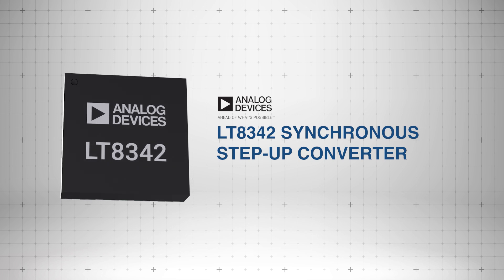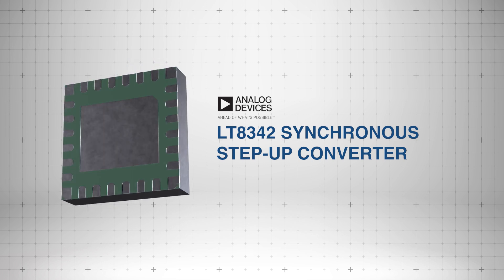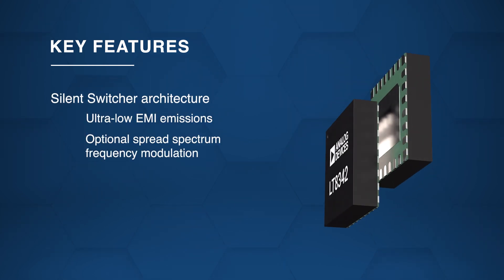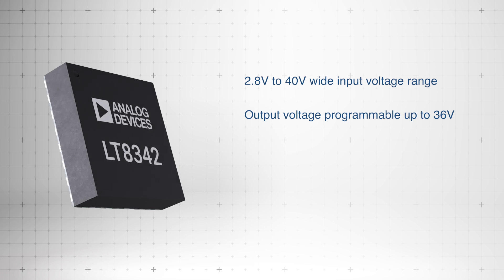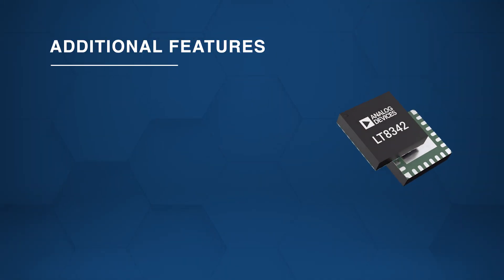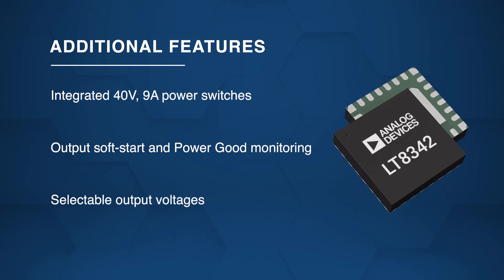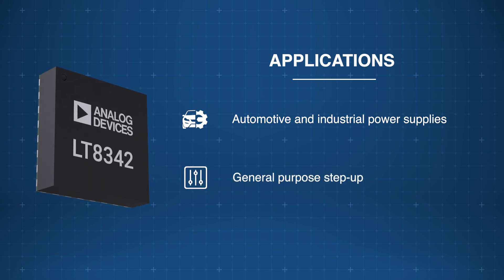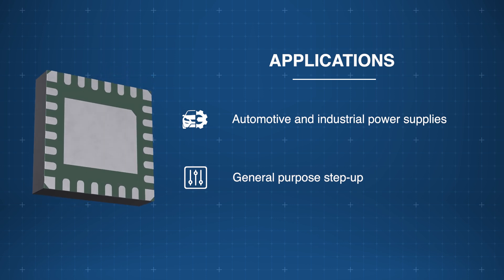Analog Devices LT8342 Synchronous Step-Up Converter: New Product Brief | Mouser Electronics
The Analog Devices LT8342 Synchronous Step-Up Converter, available from Mouser Electronics, is a high-efficiency, low-EMI step-up converter designed for versatile automotive and industrial applications. Watch and learn all about their features, specs, applications, and more!

MoreWithMouser MouserNewProductBriefAnalog Devices Inc AnalogDevicesInc.